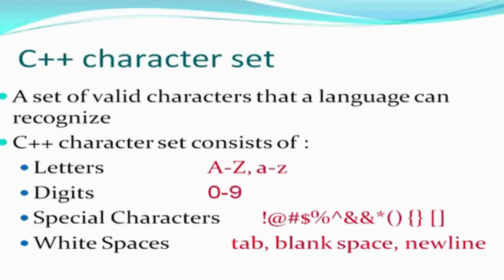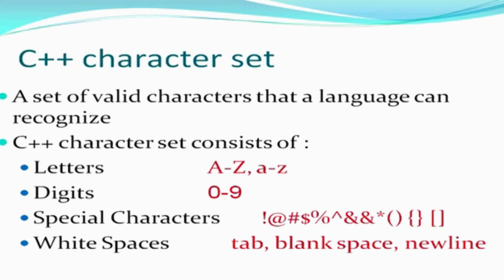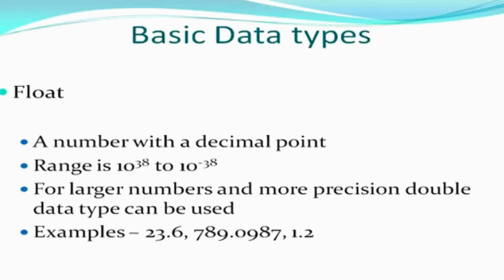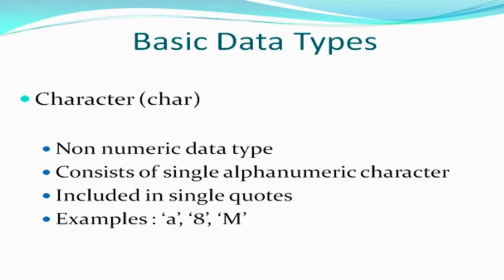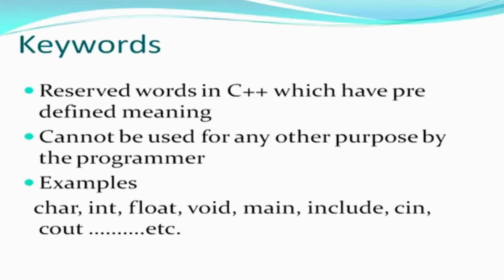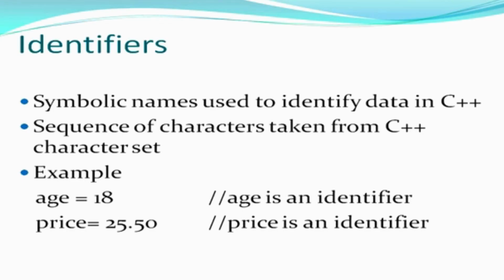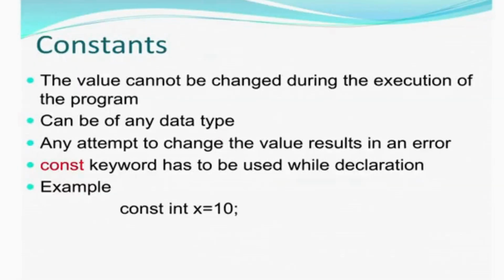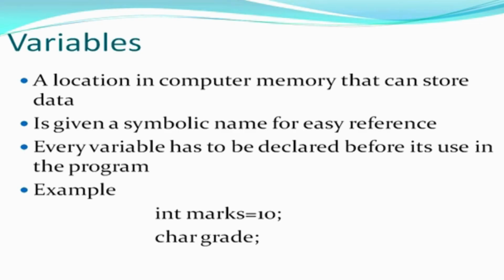Introduction C++ Part 1